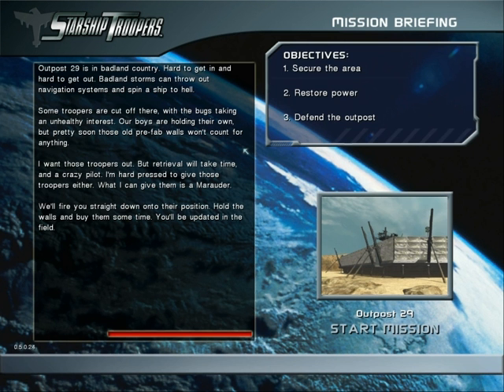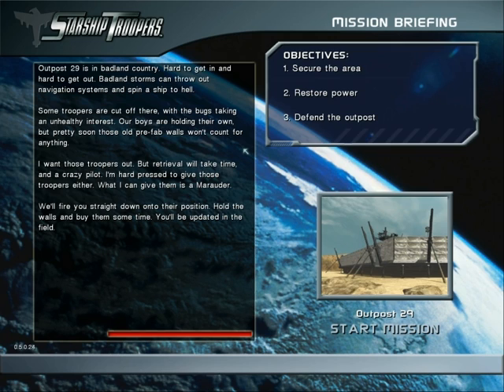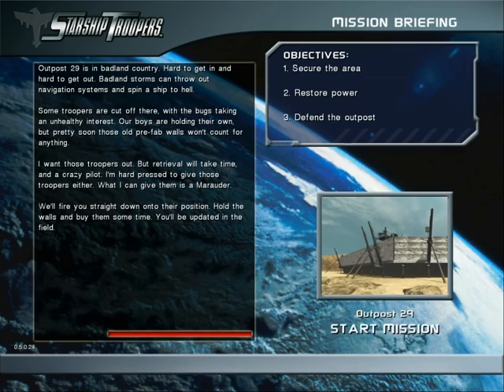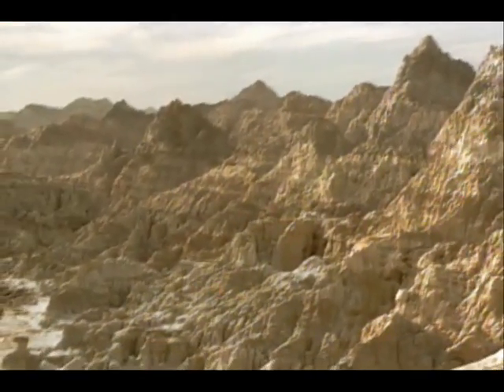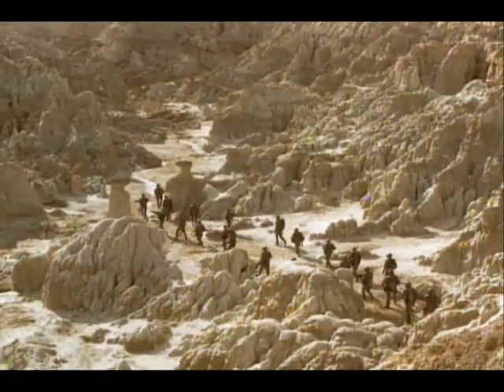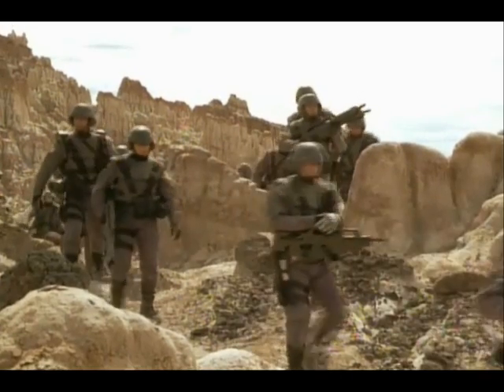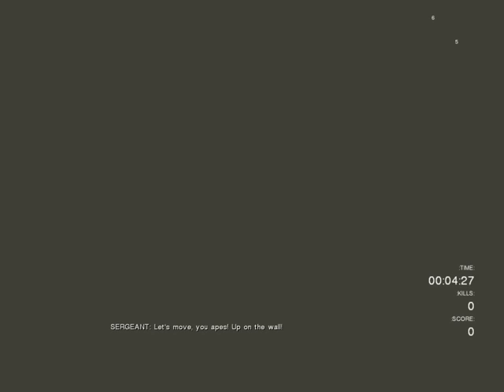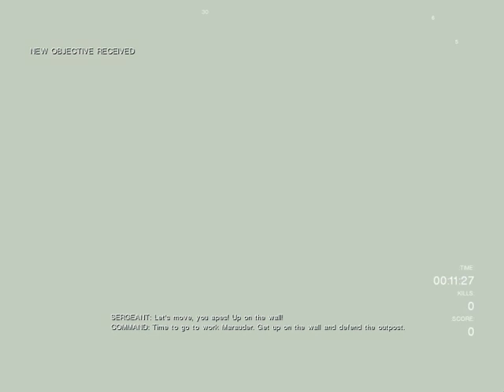Starship Troopers with Radeon HD3870 Issue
You can bypass this problem by below procedure.

C:\Users\"username"\Documents\EmpireInteractive\SST\Settings\global.settings

distort set to "0";
disableSM2 set to "1";
In Game Menu goto Graphic Option and change "Terrain Shadow" to "None".
This vid was made mainly for ATI Catalyst Crew Feedback

Powercolor HD3870 PCS+Catalyst 8.1+Hotfix

Opening OK
Menu OK
Movie OK
Game is only HUD.

My previous card 1950Pro had showed game properly.7.11 Suits make same symptoms.
Any change of Graphic options did not resolve this issue.

Starship Troopers Version 0.5.0.24 (Last)

CPU:Athlon 64x2 5000+
GPU:PowerColor 3870 PCS
Mem:4GB
OS:Windows XP MCE

Catalyst Setting
Antialias:Use Application
Anistropic:Use Application
Catalyst AI:Standard
Vertical Sync:Use Application